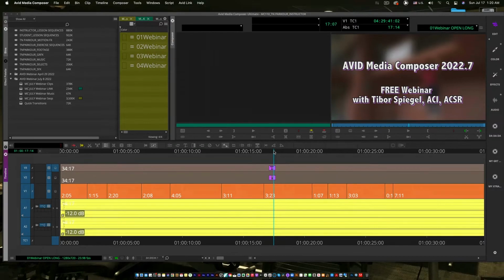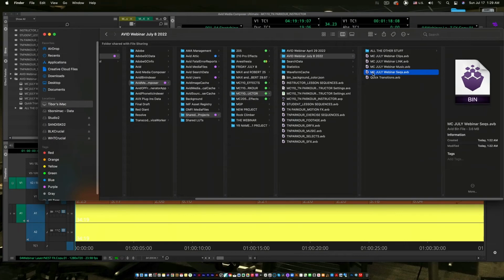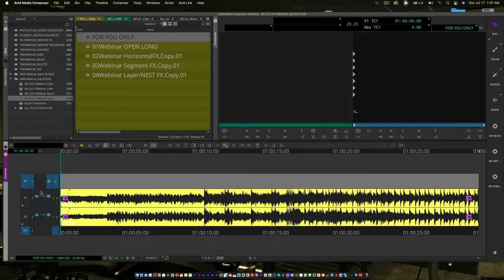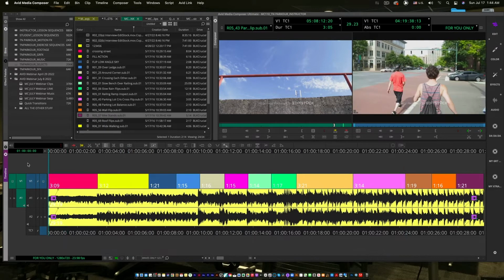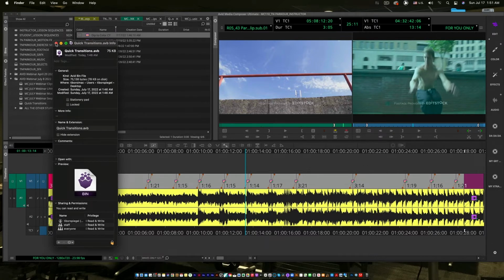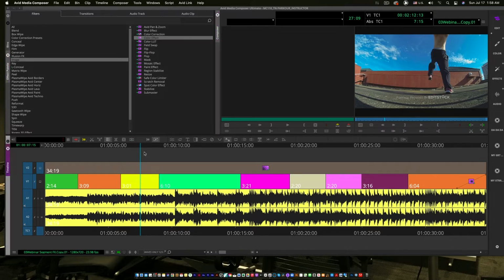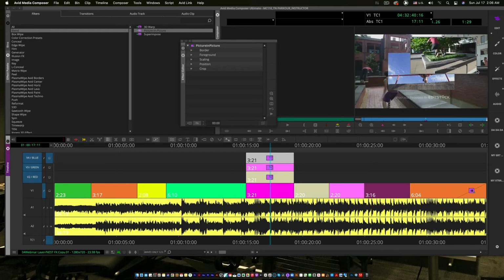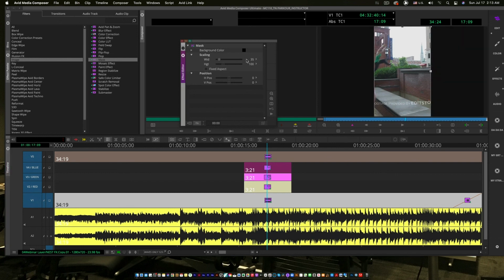Editing Tips in Avid Media Composer | FMC Webinar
This webinar will cover the following topics:

Learning the AVID MC v. 2022.4
Working with Bins
Linking vs. Importing Media Files
Creating a New Sequence
Creating Transition and Motion Effects
Adding Segment Effects
Title Creation Tools